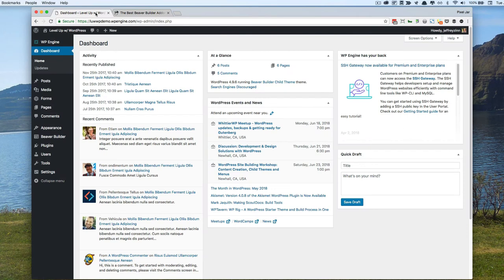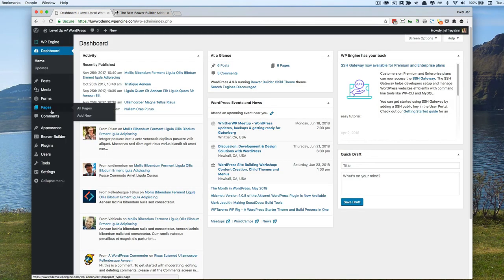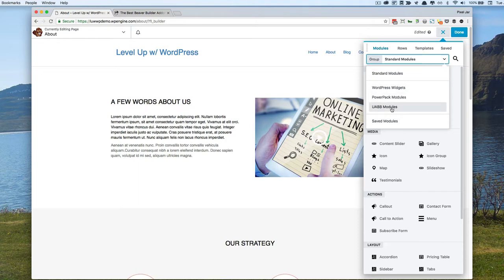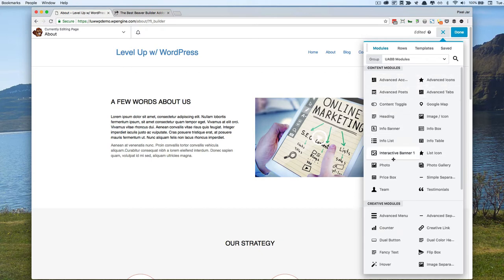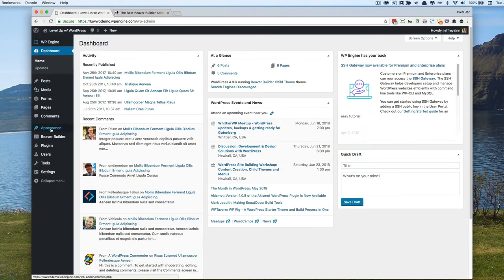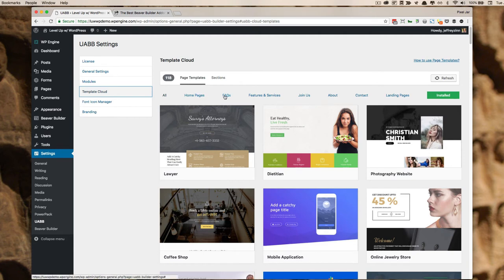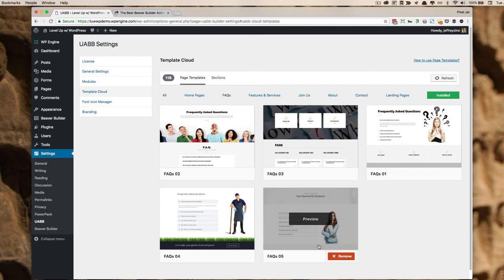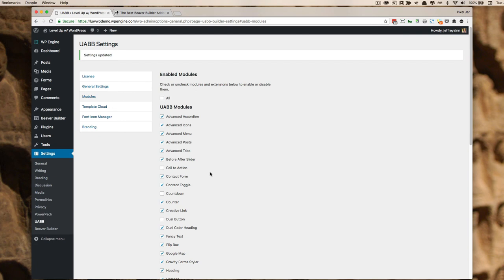An Overview of the Ultimate Add-Ons for Beaver Builder Plugin for WordPress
The Ultimate Addons for Beaver Builder provides a lot of additional pre-made features for modifying your Beaver Builder themed site. This video gives an overview on how to see what's available and manage those extra features while you're using the extension to Beaver Builder.